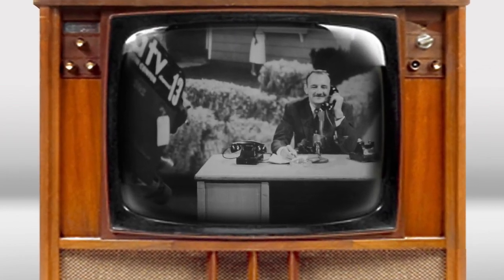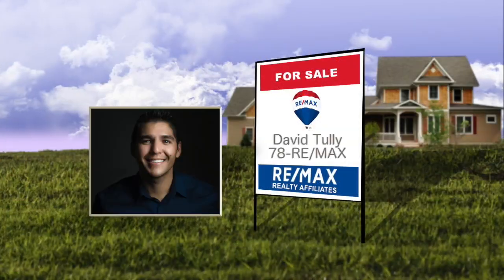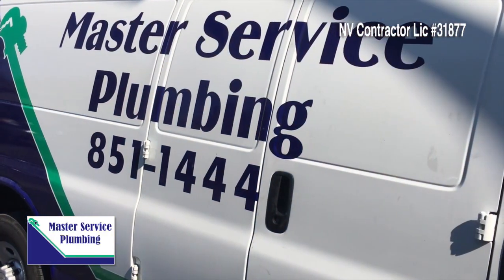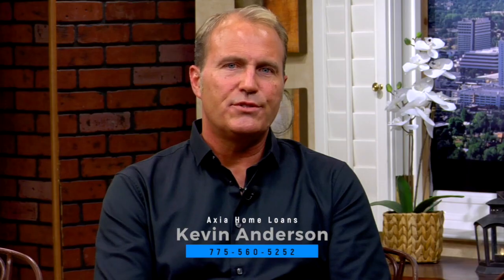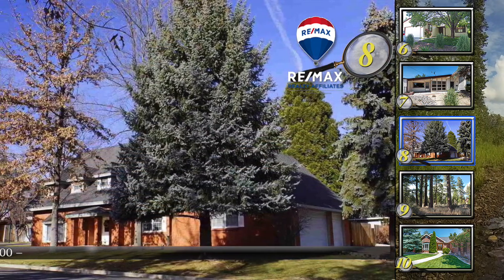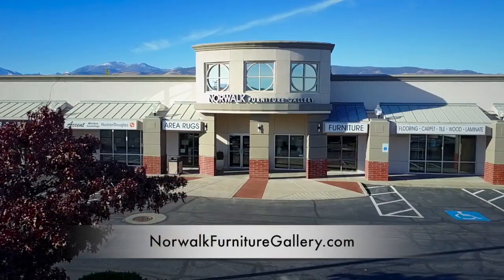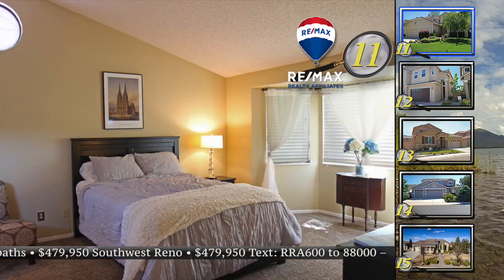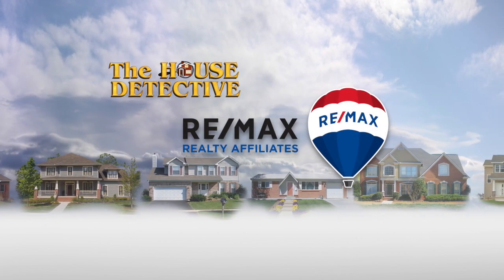July 28th Episode of The House Detective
Are you legally responsible when you water your lawn? How about when one payment can change your credit score.